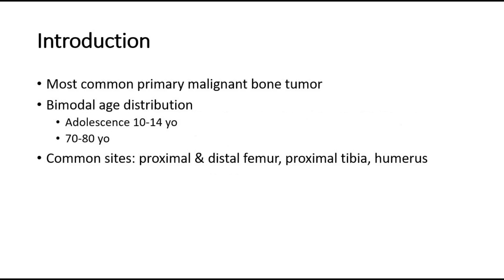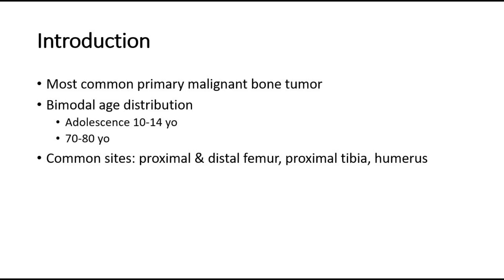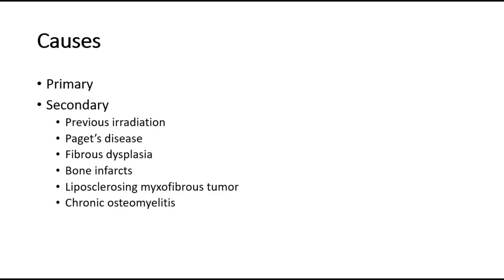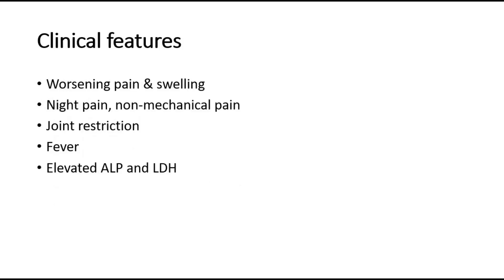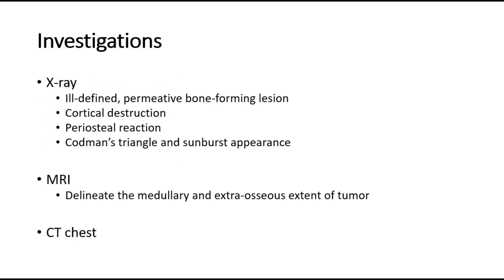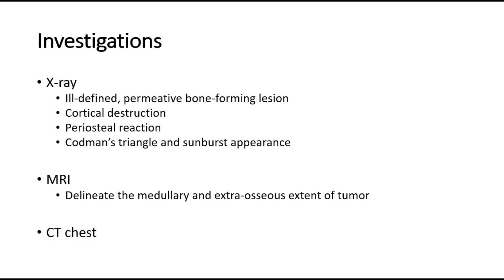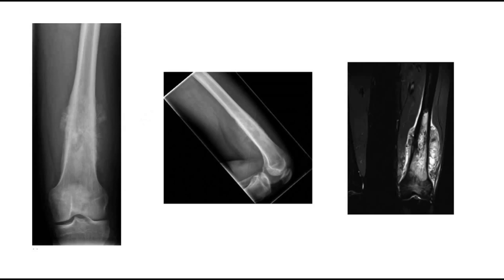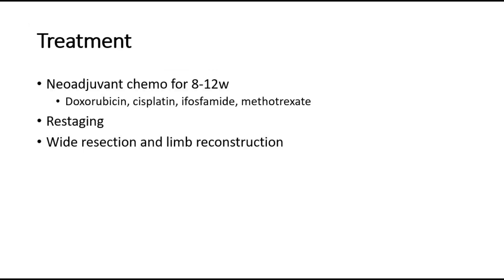[Ortho] Osteosarcoma/bone cancer - causes, xray findings, signs & symptoms, treatment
Osteosarcoma is a type of bone cancer that begins in the cells that form bones. Osteosarcoma is most often found in the long bones — more often the legs, but sometimes the arms — but it can start in any bone. In very rare instances, it occurs in soft tissue outside the bone.

Osteosarcoma tends to occur in teenagers and young adults, but it can also occur in younger children and older adults.

Treatment usually involves chemotherapy, surgery and, sometimes, radiation therapy. Doctors select treatment options based on where the osteosarcoma starts, the size of the cancer, the type and grade of the osteosarcoma, and whether the cancer has spread beyond the bone.

Treatment innovations for osteosarcoma have greatly improved the outlook (prognosis) for this cancer over the years. After completion of treatment, lifelong monitoring is recommended to watch for potential late effects of intense treatments.